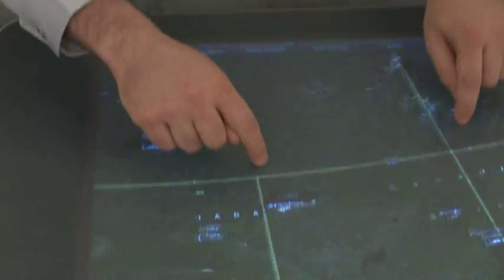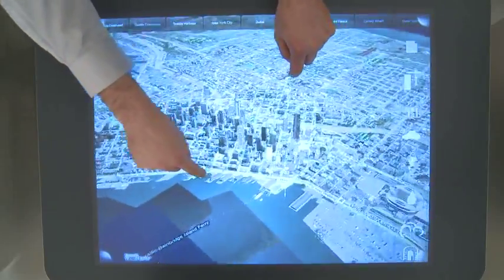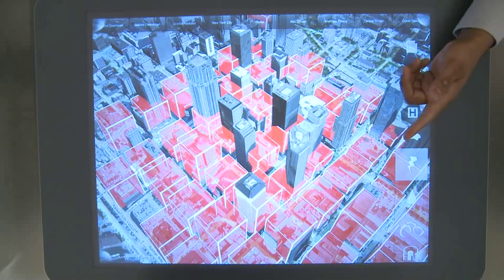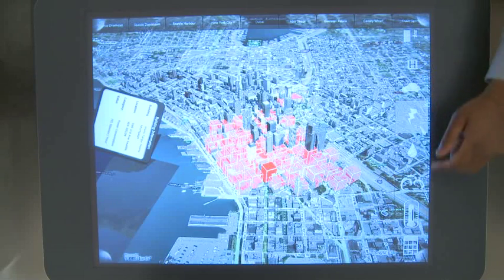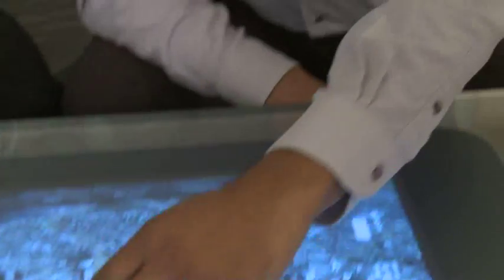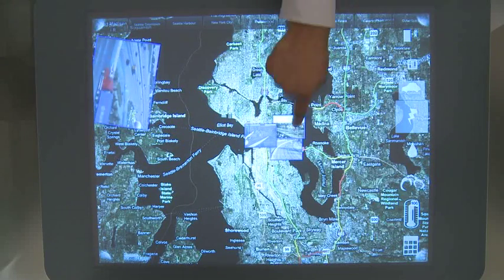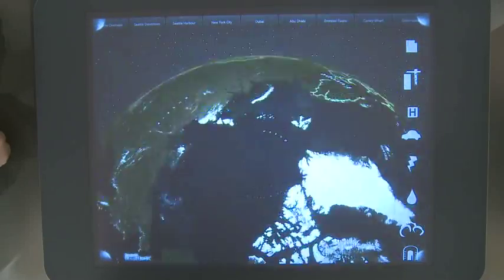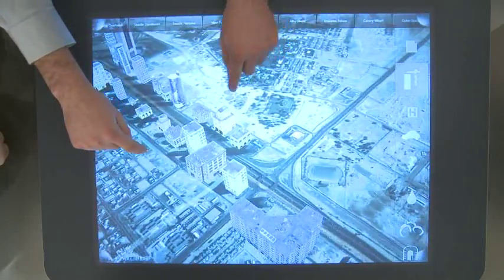Microsoft Surface Demo: Falcon Eye by Infusion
Navigate a world of data with Infusion's Falcon Eye for Microsoft Surface.

Falcon Eye for Microsoft Surface delivers a unique presentation platform for organizations of any size. Whether you are showing real estate developments, customizing villas in real time, or giving a guided tour of your latest project, Falcon Eye on Surface delivers a brand experience your customers wont find anywhere else.

Falcon Eye on Microsoft Surface provides a unique view of your brand in hotel lobbies, airport lounges, real estate sales offices, or any other client-facing situation.  Falcon Eye provides your organization with the ability to navigate real-time, 3D data across the Web, your Desktop, and Microsoft Surface. Inspiring presentation capabilities allow Falcon Eye to serve both as a powerful back-office dashboard and a uniquely branded front-office sales tool.

Infusion recognizes that organizations have a variety of different reporting systems, each with their own unique format and view.  Falcon Eye unites multiple data streams into a single, consolidated view.

Using the natural and user-friendly interface of Microsoft Surface, Falcon Eye allows you to drill through data and view your organization at any level: city, county, state, or global. Combined with Microsoft Surface, Falcon Eye delivers actual hands-on manipulation of your world and your data.

Falcon Eye web, desktop, and Surface applications draw their information from the Falcon Server  a lightweight host that centralizes access to your data. This installation enables Falcon Eye clients in any location to receive the same view of your data, while avoiding public exposure of your data systems.

Falcon Eye supports importing data from a constantly growing list of sources including:
- ESRI Shapefiles & Geodatabases
- Microsoft SharePoint
- Microsoft Excel & Excel Services
- SQL Server 2005 and 2008
- Web Services and XML files
- CAD documents
- 3D Studio Max
- KML /Collada (Google Earth)
- Custom satellite imagery
- Standard video formats

Falcon Eye is one of the many in-house IP assets Infusion's Microsoft Surface development team has designed and implemented. Infusions unique IP assets can be leveraged to help bring your application of MS Surface to market quickly. These assets cover a range of verticals including solutions for governments, the financial services sector, and the tourism, airline, and hospitality industries.

Contact Infusion to build an interactive Microsoft Surface application to fit your organization